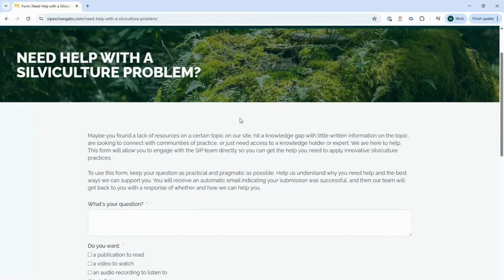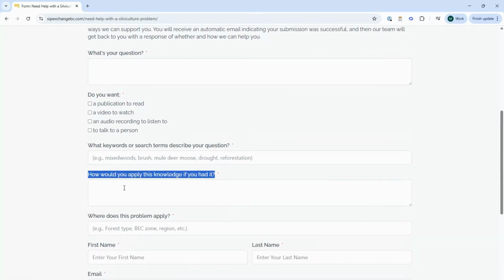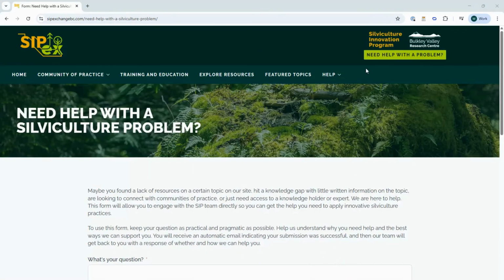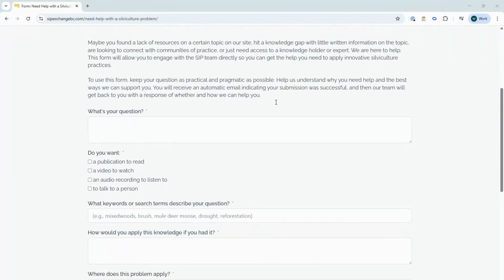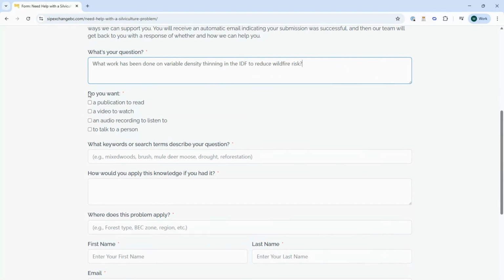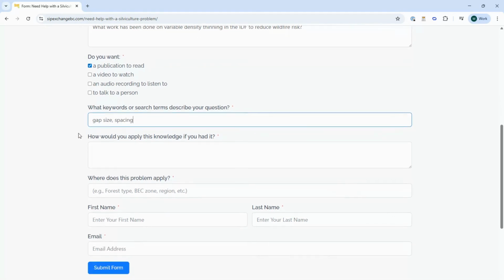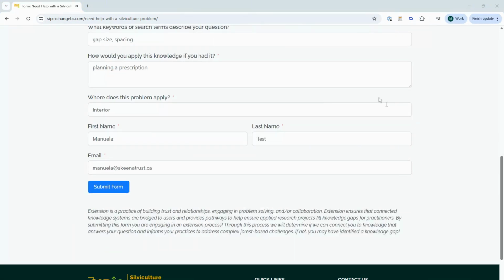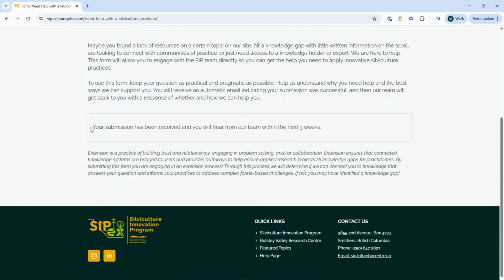Deeper Problem Solving with the SIPex Team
If you can’t find the resource you’re looking for, our SIPex team can step in and help with your silviculture needs. Learn how to use our “Need Help With A Problem” form to help us understand your need and how we can help. In this video, we take you through an example submission of a challenge facing a practitioner that wants to know “What work has been done on variable density thinning in the IDF to reduce wildfire risk”